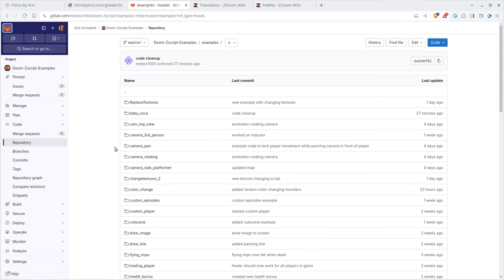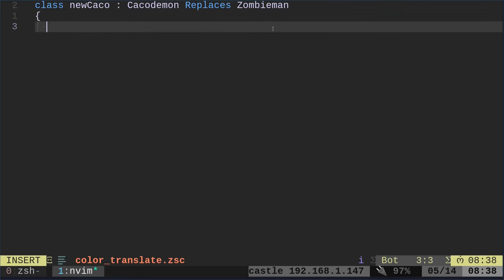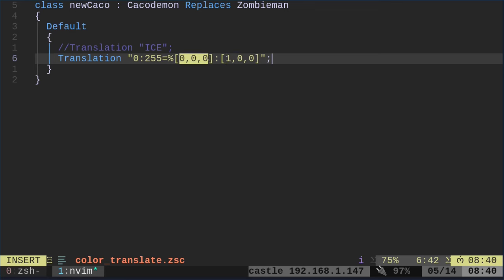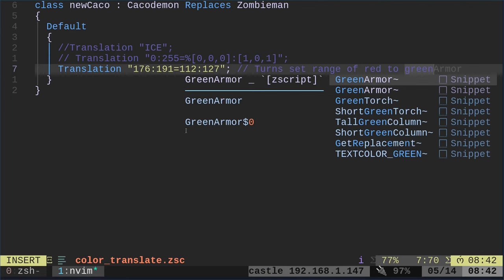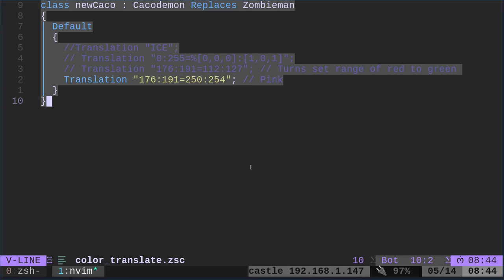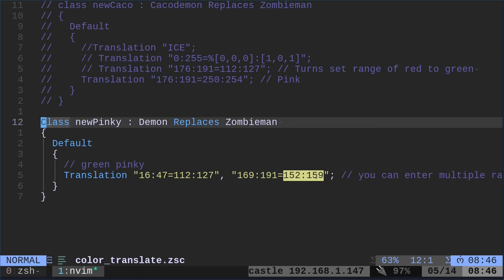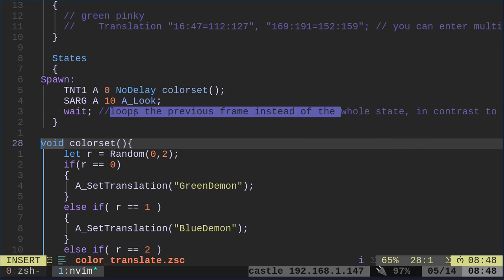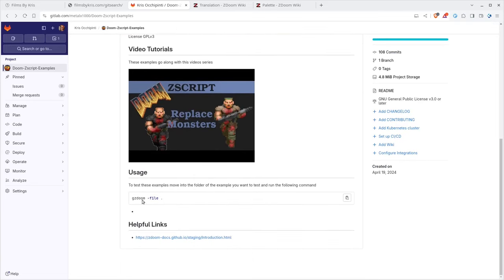14 Doom Zscript Color Changing Monsters